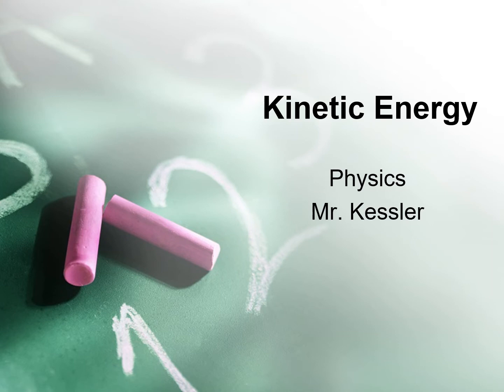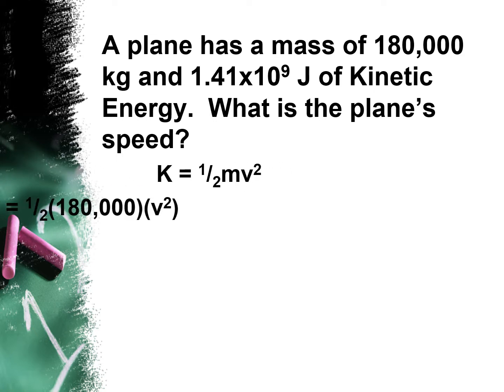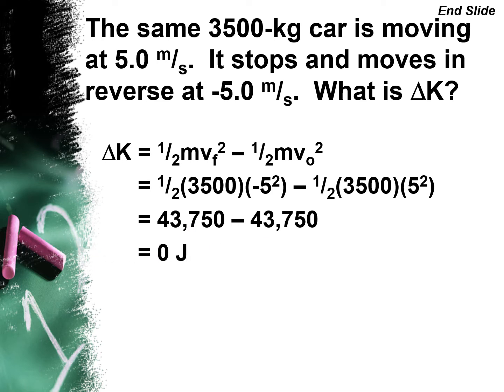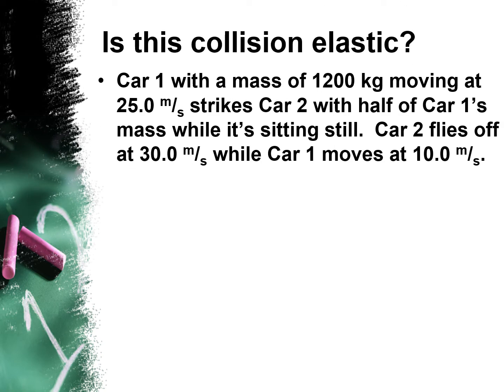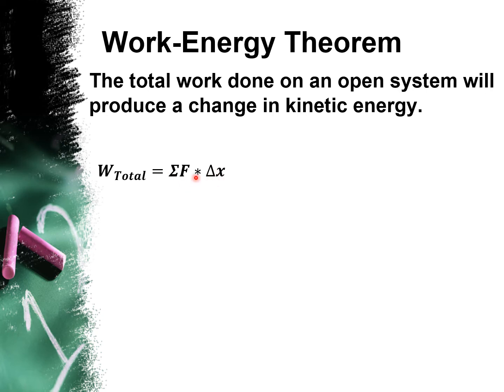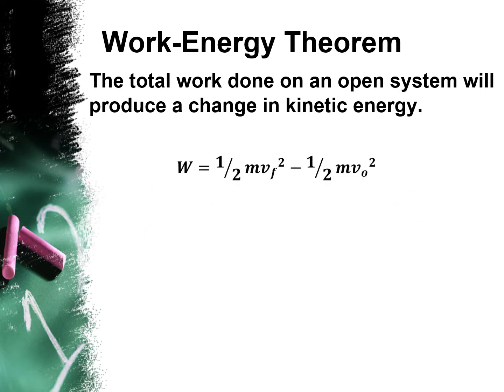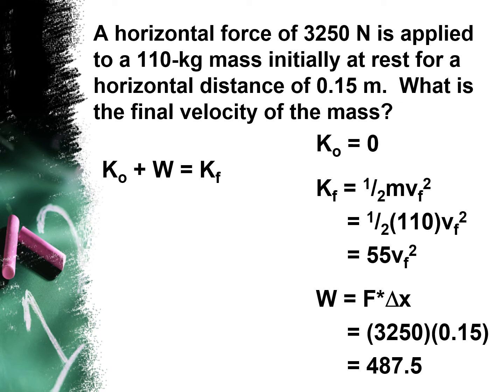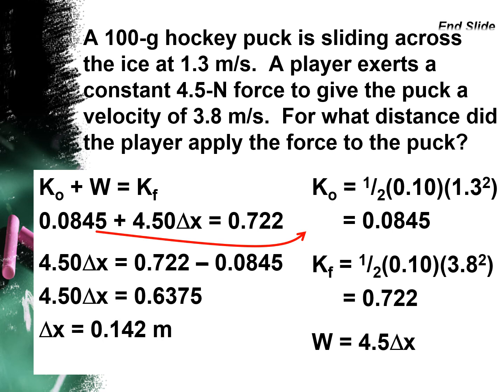02 Kinetic Energy